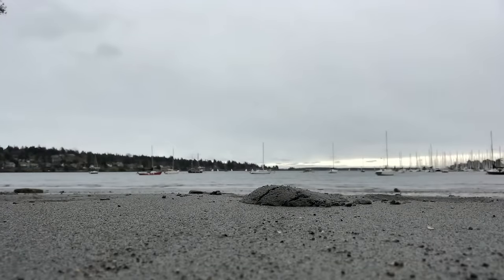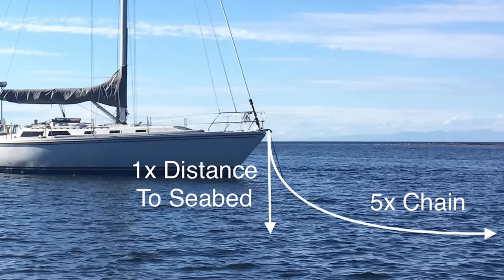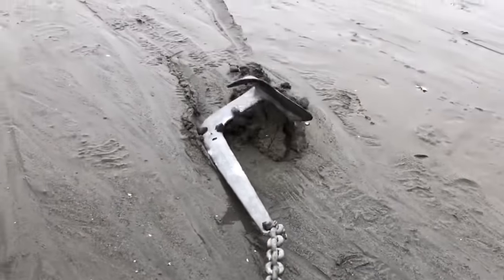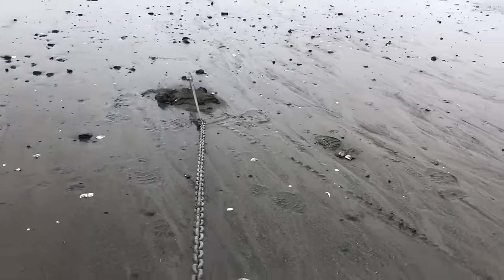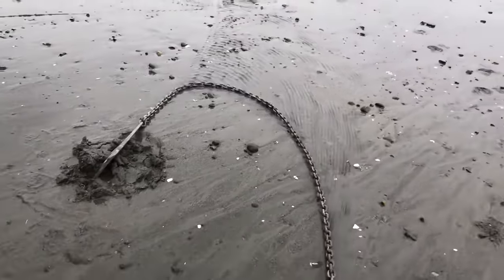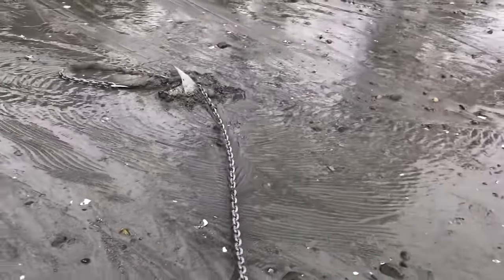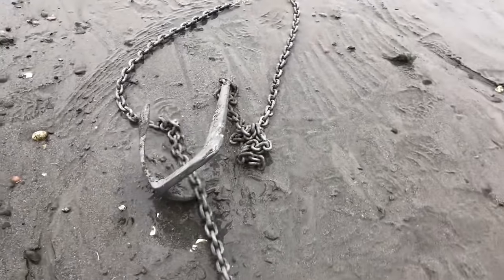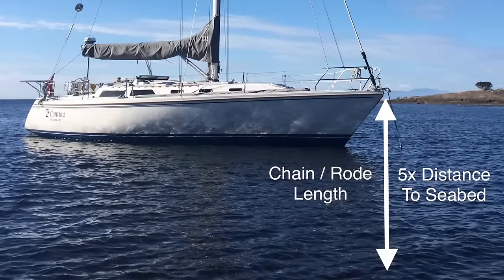Want to Sleep Soundly at Anchor? Try This!!!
Anchoring is a great way to get away with your friends and family and explore uninhabited locations. Plus it’s a lot cheaper than staying at marinas.

But lots of people are nervous about anchoring, and wonder how exactly that chunk of steel hanging from the bow keeps your boat in one place? Many people find it to be a bit of a mystery, and that doesn’t help with their nervousness.

You really want to be confident in your anchoring in order to get a good night sleep, or if you’re leaving your boat to explore some remote islands, especially if the wind picks up.

So I wanted to show you exactly how an anchor behaves on the sea floor. I found a nice popular anchorage where the tide had gone out, exposing the same sandy bottom that the boats in the distance are anchoring in, so we can see exactly what is going on, without the sea being in the way.

The worst thing to do is to simply throw your anchor and chain overboard in a heap and hope for the best. That is literally just rolling the dice.

Instead you want to lower your anchor to the seabed, and then lay the chain along the bottom.

You want the pull on the anchor to be almost horizontal, and for that you need to measure the distance from the bow roller to the seabed at high tide, and pay out at least five times that much chain, which is known as 5:1 scope, so the anchor and chain lies along the seabed.

Without enough chain the pull will be too vertical and the anchor will just drag along, until you let out enough chain to get the horizontal pull. If the anchor is set, but you didn’t let out enough chain and the tide goes up, your anchor could pull out.

But with 5:1 scope the anchor should stay buried with gradual wind and tide shifts
More drastic shifts might even pull the anchor out, but it should reset with enough scope.

So the secret is having that 5:1 scope. Of course your anchor could be fouled with kelp or an old shoe, but the first thing you should try if your anchor is not staying put is letting out more chain.